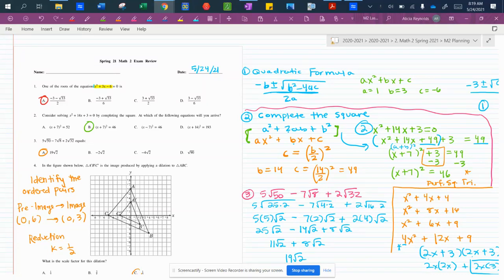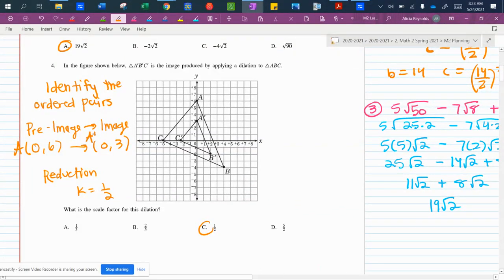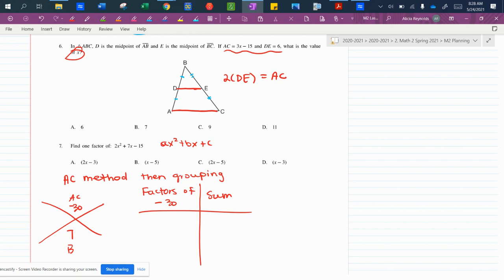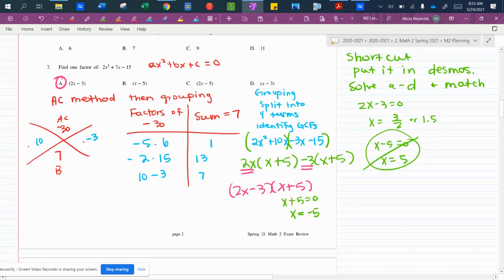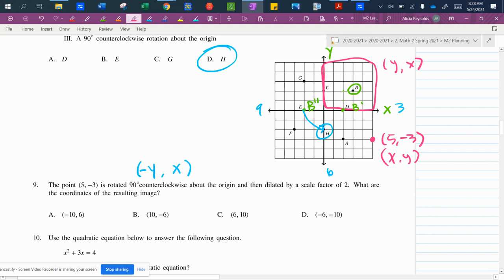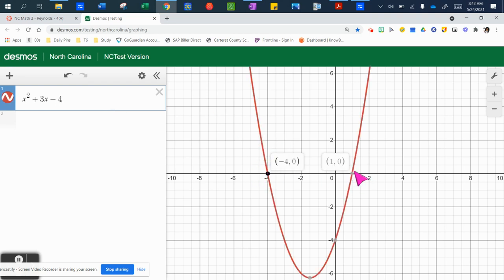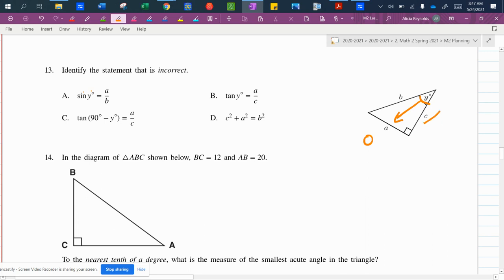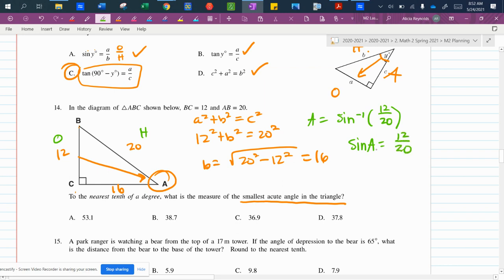Math 2 1st pd Mon May 24 - Last day of Class